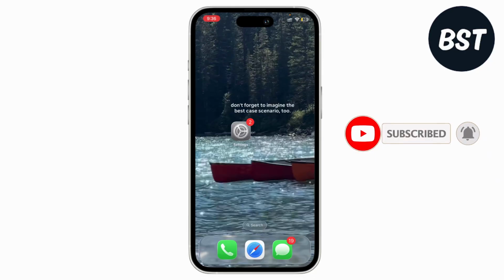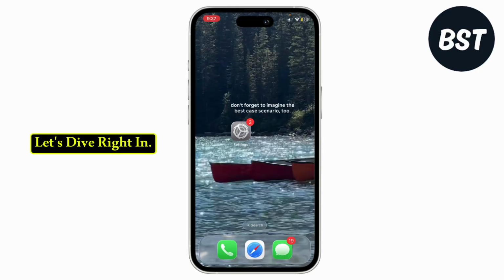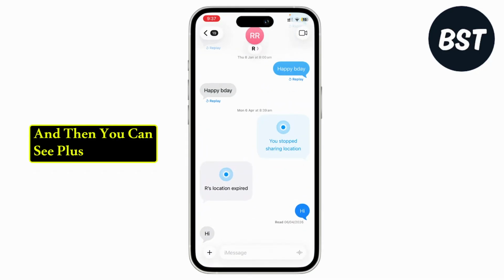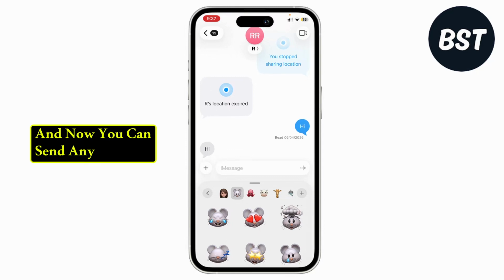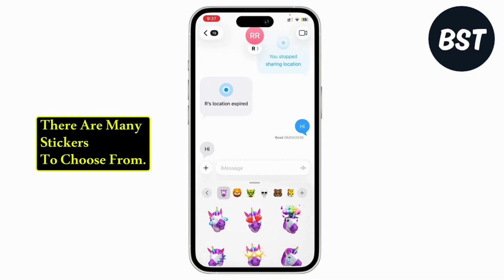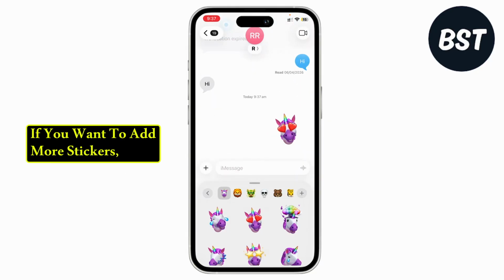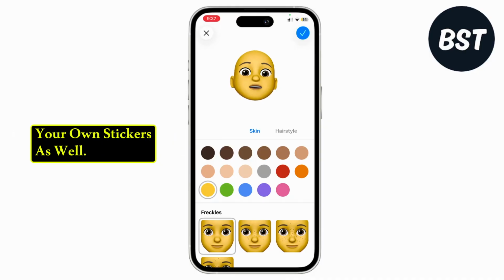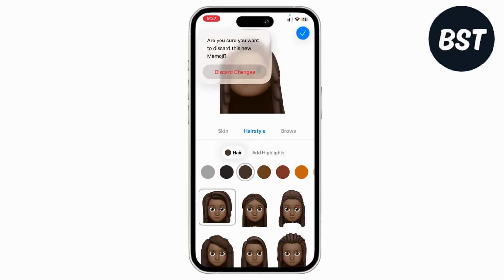How To Send Stickers in iPhone Text Message ?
Hello Guys,

How To Send Stickers in iPhone Text Message ?: Welcome to our step-by-step guide on "How To Send Stickers in iPhone Text Message!" If you want to make your iMessages more fun and expressive, adding stickers is one of the easiest ways. In this tutorial, you’ll learn how to send stickers on iPhone text messages, use iMessage sticker packs, download new stickers, and send animated or emoji-style stickers directly in chats. Whether you’re using iOS 16, iOS 17, or later, this method works on all modern iPhones and helps you make your conversations more engaging and creative.

In this video, we will show:
How to use iMessage stickers on iPhone
How to download sticker packs on iPhone
How to send animated stickers in iMessage
How to add stickers to iPhone keyboard

What you'll learn:
How do I send stickers in iPhone Messages?
Where to find stickers on iPhone text messages?
How to install new sticker packs on iOS?
Can I send animated stickers in iMessage?
How to use emoji stickers in iPhone chats?